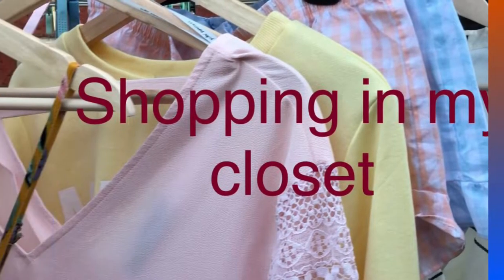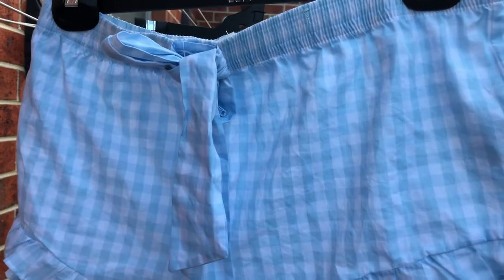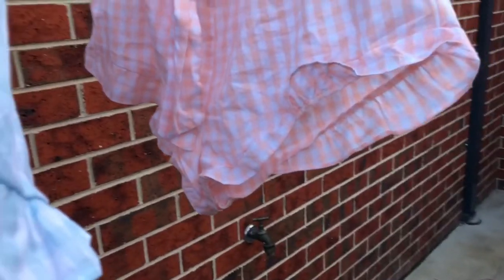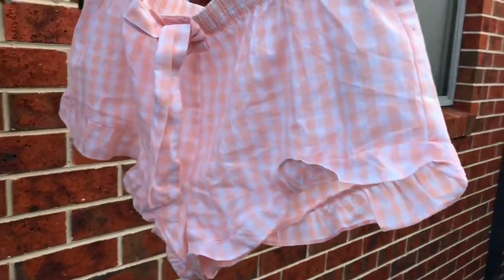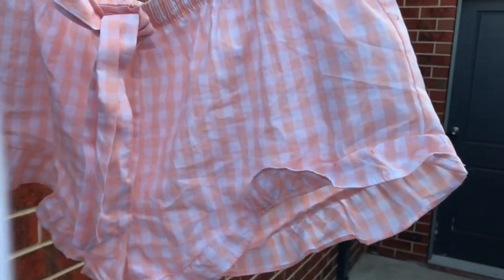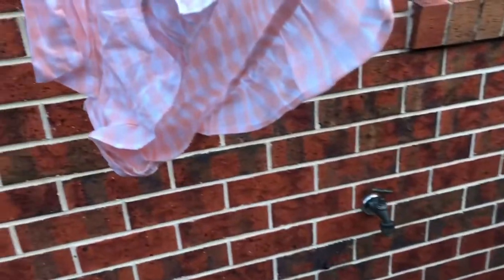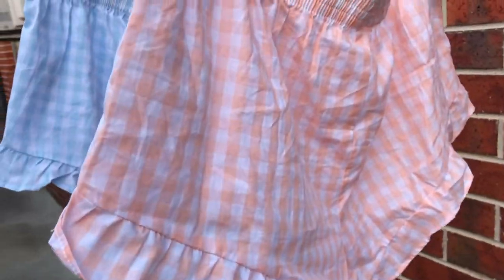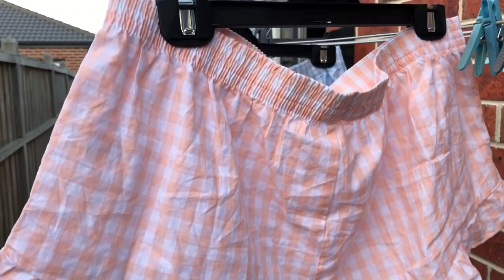VLOGMAS : BRAND NEW CLOTHES FROM MY CLOSET. I STOPPED SHOPPING!!! 🛍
I stopped shopping!!!

Shopping brand new clothes from my closet with you  🛍  🛒
Pyjama shorts 🩳
Size: 12/14
Brand: Body
Closet time: about 5 years old! 😔